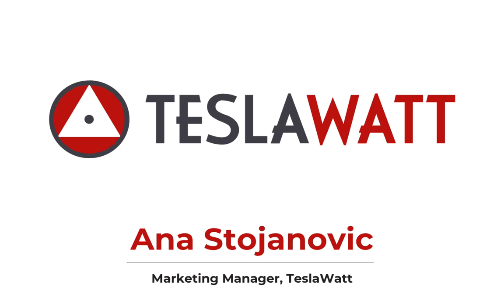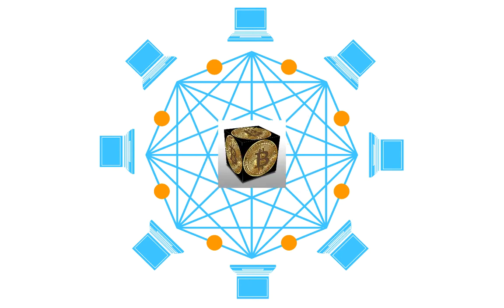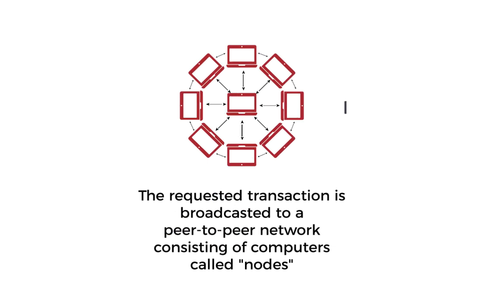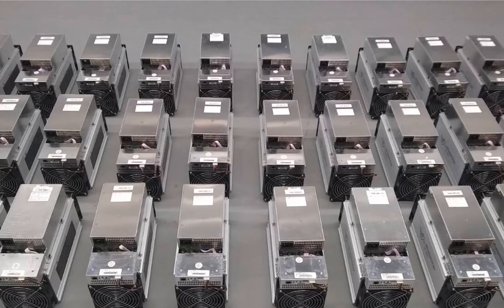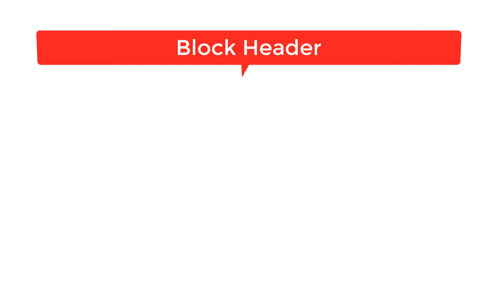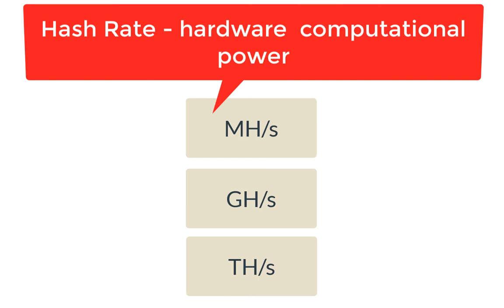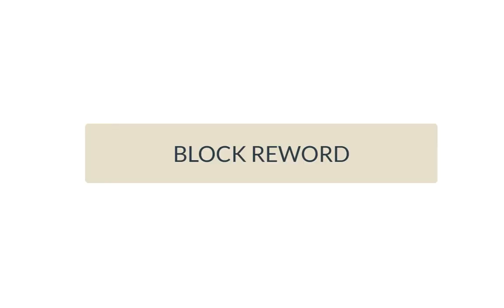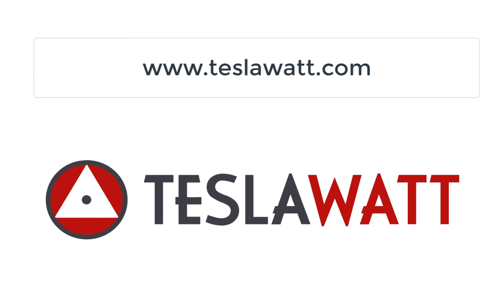What is a block and what is a block reward?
In this video I want to explain:

1. What is the Blockchain?
2. What is a block and its structure?
3. How are block added to the Blockchain?
4. What is a block reward?